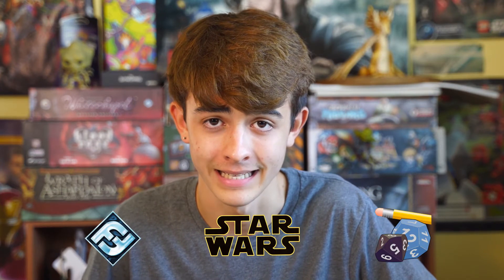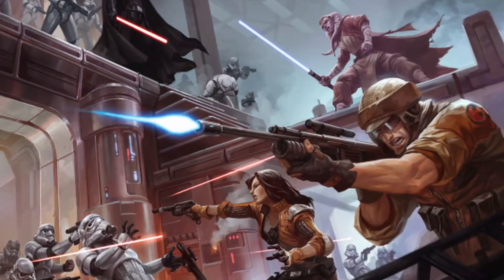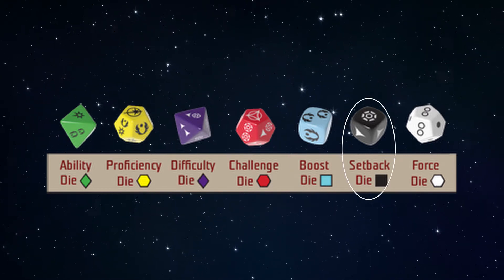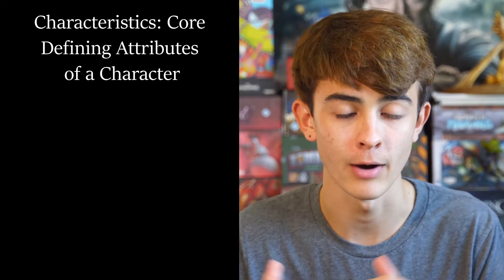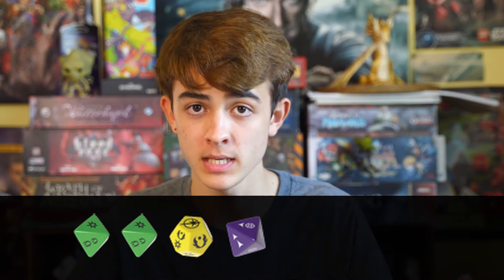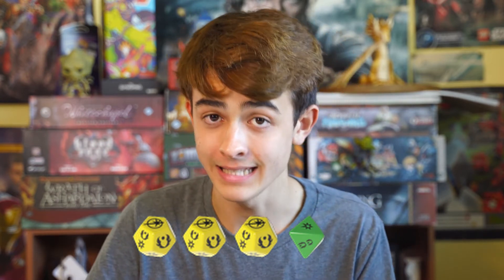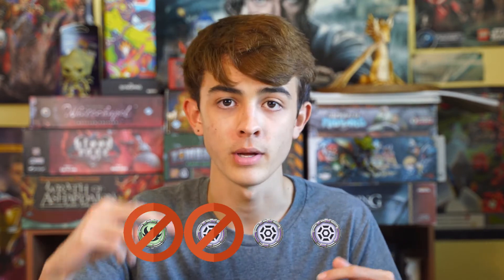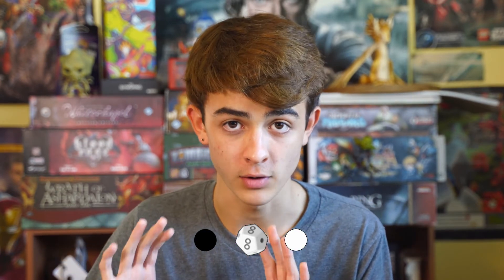How to Play Star Wars Roleplaying Game (Fantasy Flight Games) - Part 1: Overview + Dice Mechanics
Learn how to play Fantasy Flight Games' Star Wars tabletop Roleplaying Game! In Part 1 of our teaching series, we cover an overview of the system and the dice mechanics. Look out for Part 2 soon, which will cover character creation!

If you're an aspiring GM who wants to launch their own campaign, check out D20 Academy's brand new video lesson for FREE